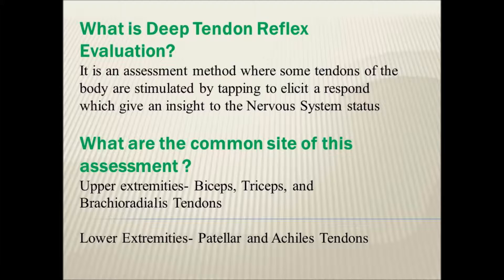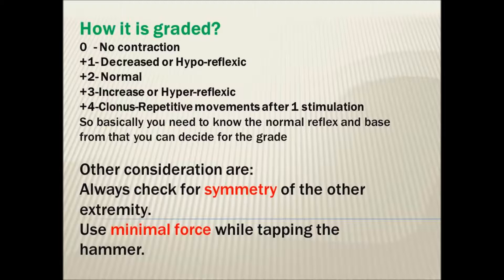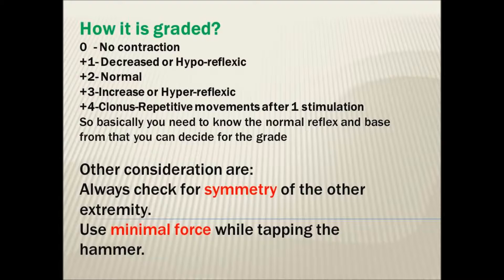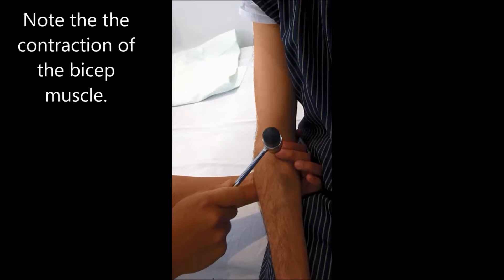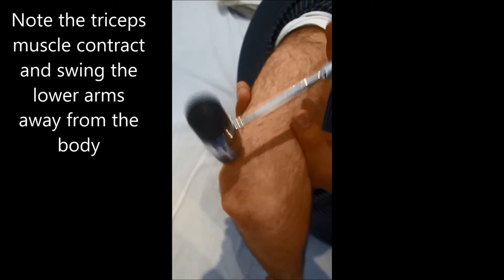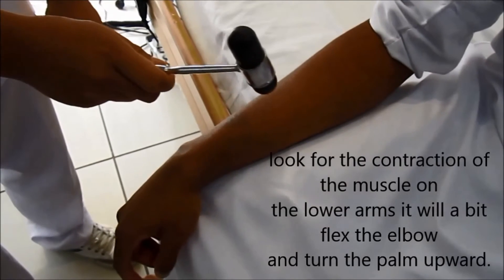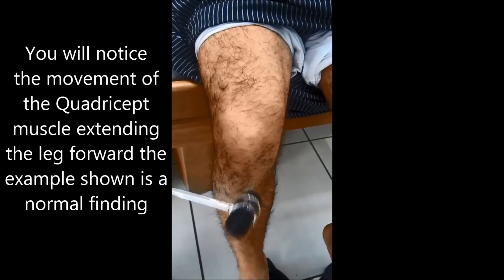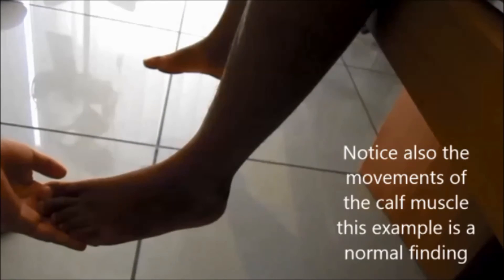Deep Tendon reflex assessment: Step by step procedure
This video shows the procedure on how to carry out the deep tendon reflex assessment on the 5 commonly used sites the patellar, achilles, biceps, triceps and brachioradialis tendons.